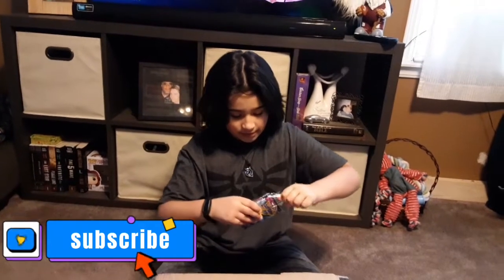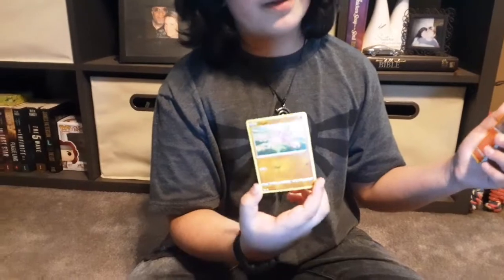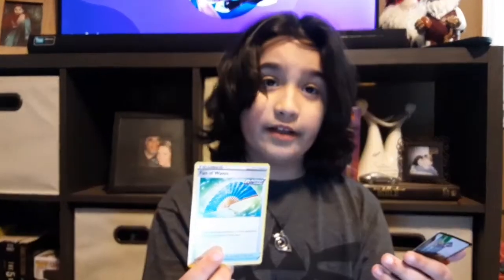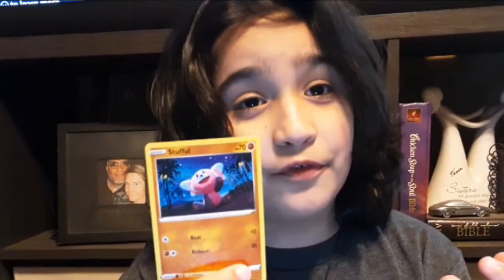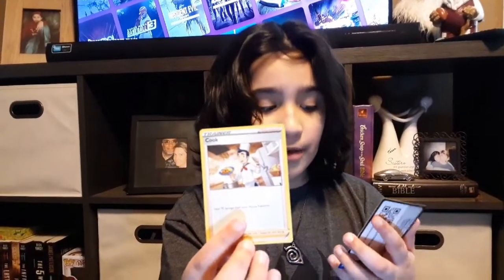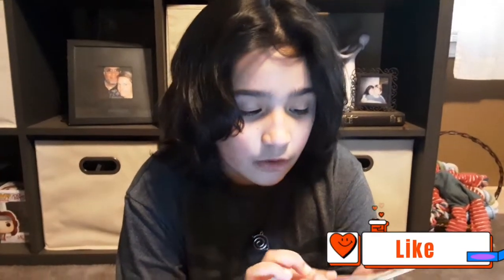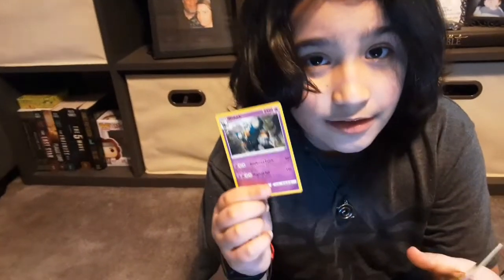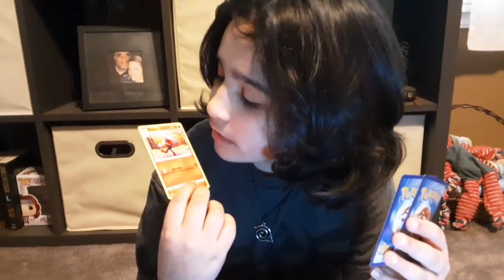Opening my booster pack